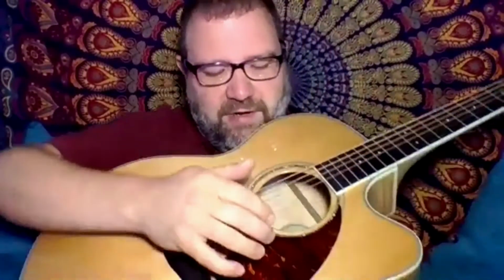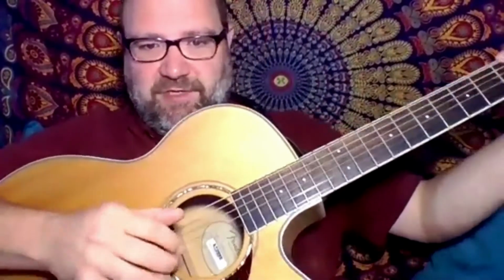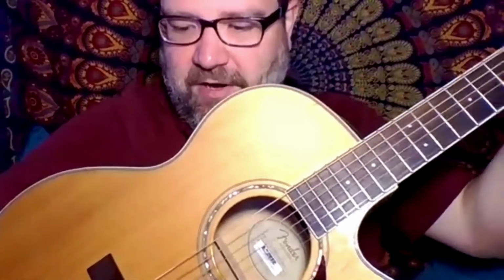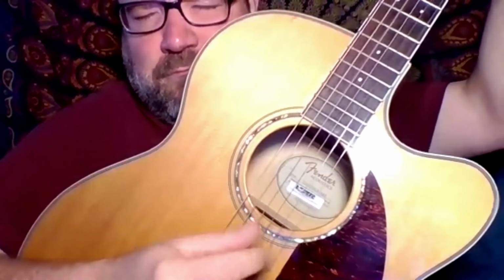Travis Picking easy to learn finger picking, Matthew VS Metronome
In Mastering Music w/Matthew #9 we learn Travis Picking, and easy method of finger picking that sounds GREAT!  Matthew breaks it down step by step and in the end, has a RACE Matthew VS his Android's Metronome!  Can he kep up?!

Please subscribe to my channel, like this video & share it with all your friends, & leave your comments below!  with as little as $1 per month you can help Matthews Music Lesson Studio continue to grow & improve!

Did you know you can get music lessons from me on Zoom?  Even better, I record the lessons for YOU.  Go to matthewsmusiclessonstudio.com for more info.

Like music?  mellify.bandcamp.com or thebrownstreaks.bandcamp.com now to get your groove on with original music by yours truly!